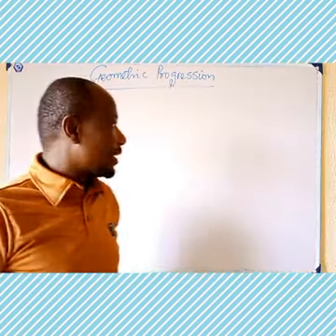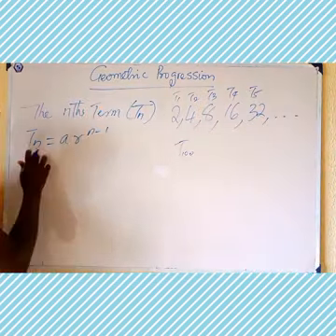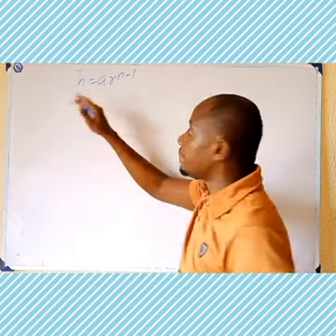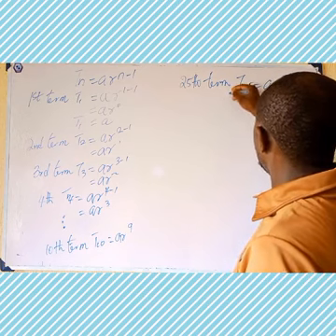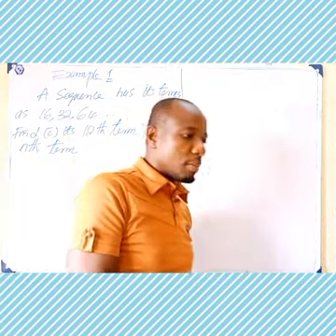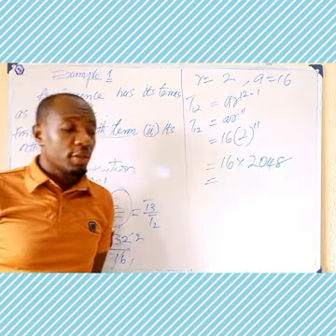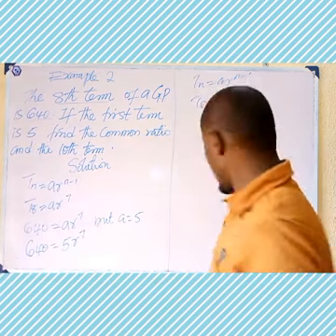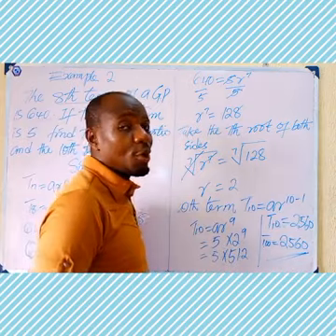Geometric Progression Simplified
Step by step breakdown of Geometric Progression.